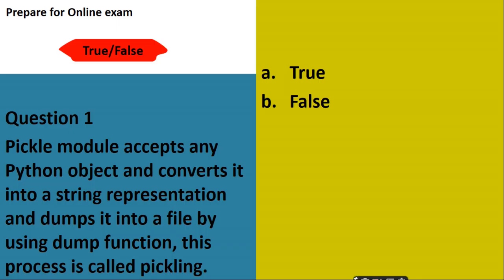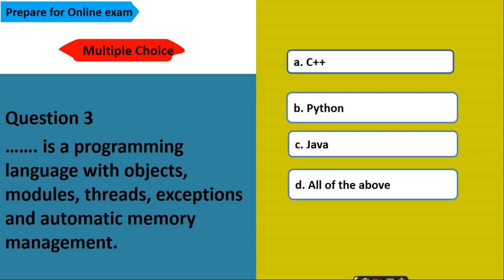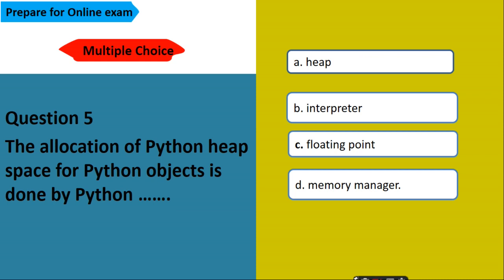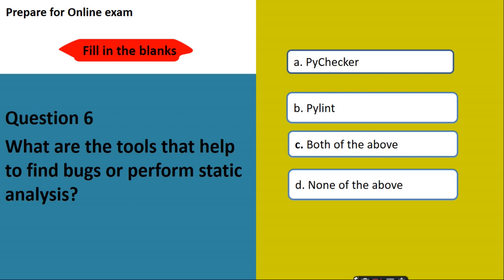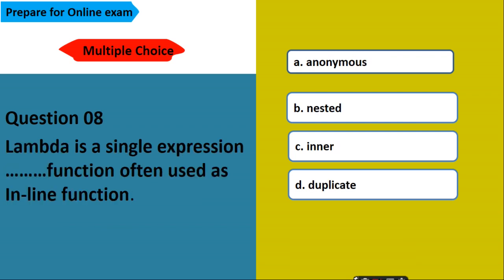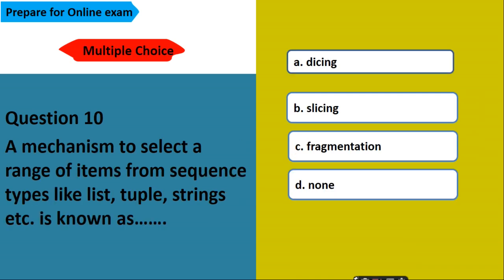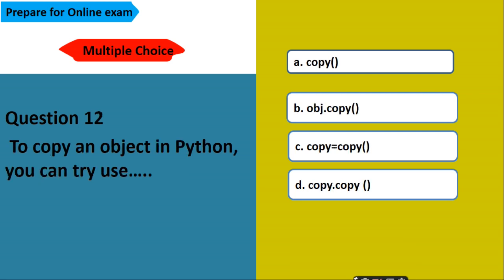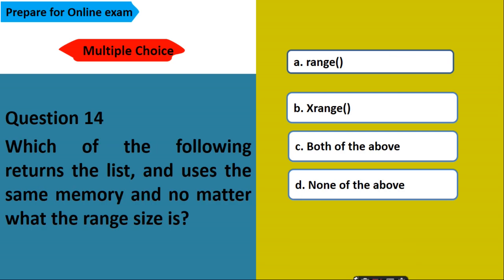Python objective questions |Python programming MCQs|Learn python|Advanced python objective questions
Important objective question of Python programming